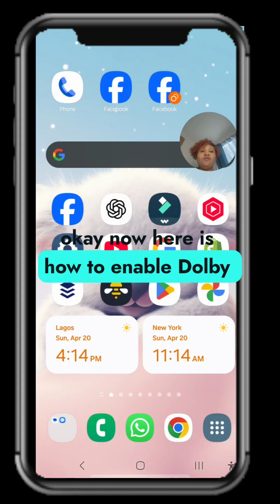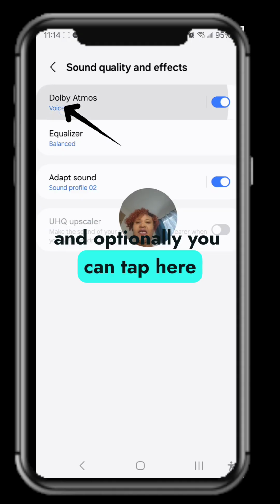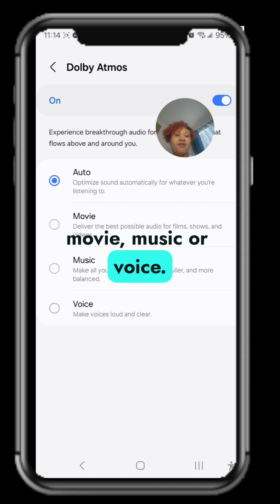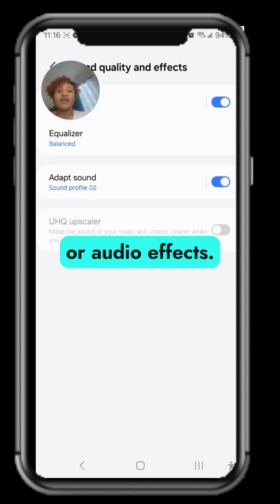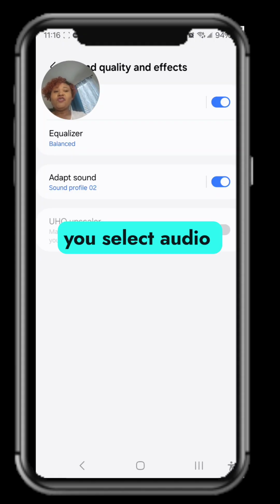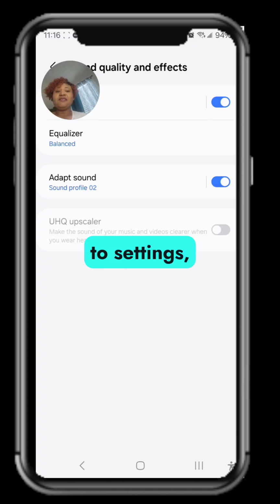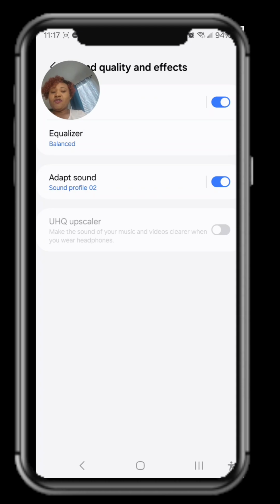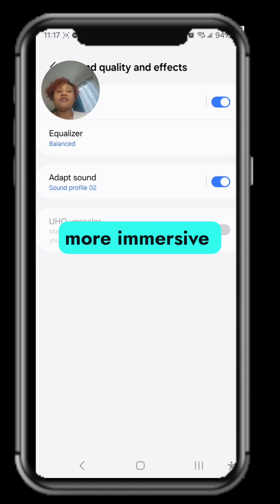Activate Dolby Atmos & Sound Effects on Any Phone | Samsung, Tecno, Infinix, iPhone & More!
Unlock Dolby Atmos or built-in audio enhancement features on ANY smartphone — whether you're using a Samsung Galaxy (like the S22 Ultra), Tecno, Infinix, OnePlus, or even iPhone. In this video, I’ll show you how to enable immersive sound settings on your phone. Boost your music, movies, and gaming sound today!

Give your phone that cinema-quality audio boost with this tutorial. Whether it’s Dolby Atmos, BesLoudness, Dirac, or custom EQ, I’ve got you covered!